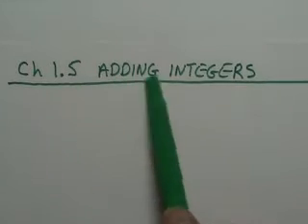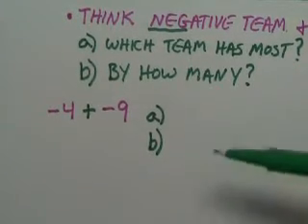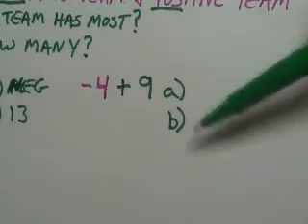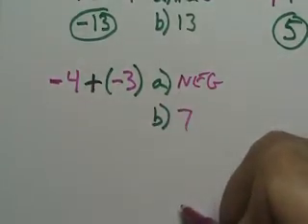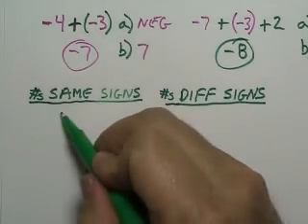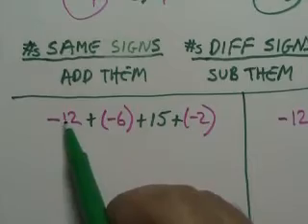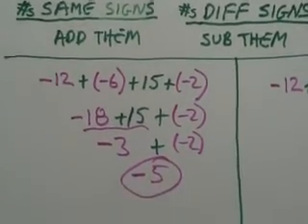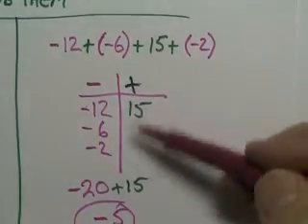Adding Integers (Old Notes)